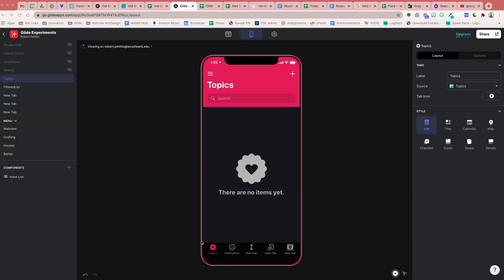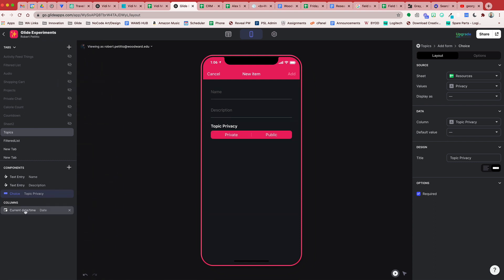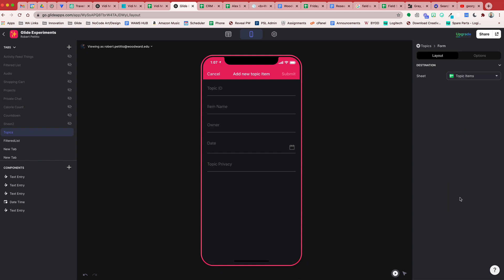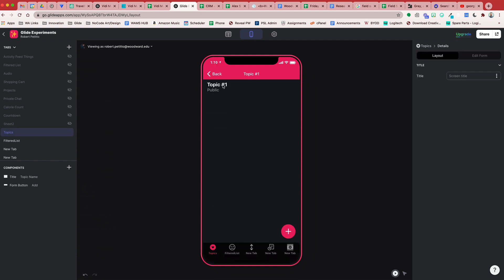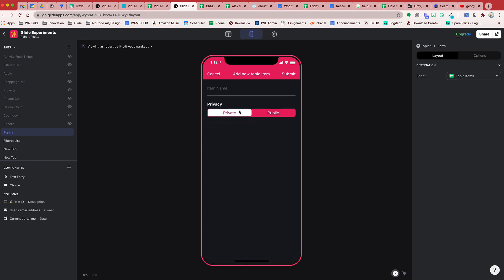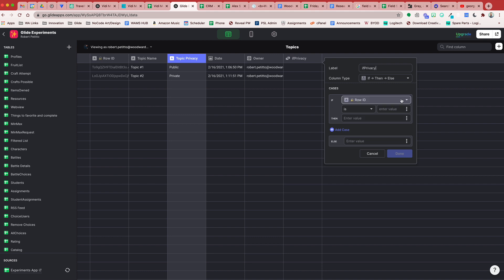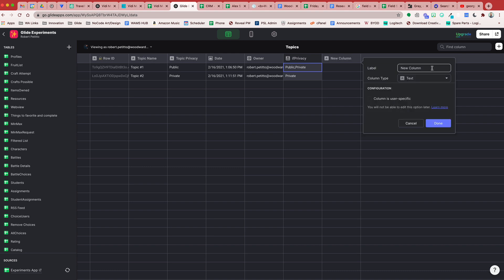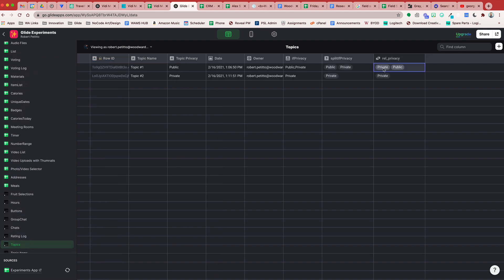Glide: Subitems that inherit Parent item values DYNAMICALLY!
Here’s the scenario:

Users can create Private or Public posts
Within each post, users can create Private or Public subitems. However, when creating the subitem, the privacy settings should not only INHERIT the parent category’s privacy settings but also RESTRICT the user from selecting certain privacy settings based on the parent topic.

🆓 New to Glide? Start for free! 🤙 Creating your very own no code app with Glide is easy—get started today